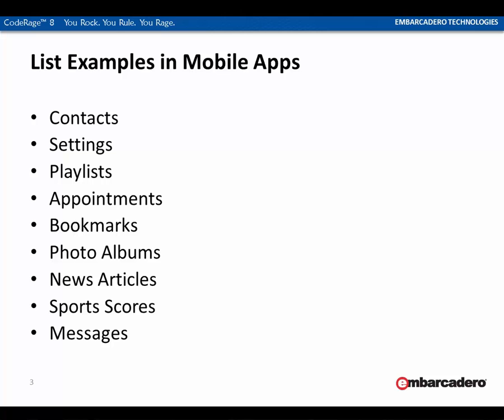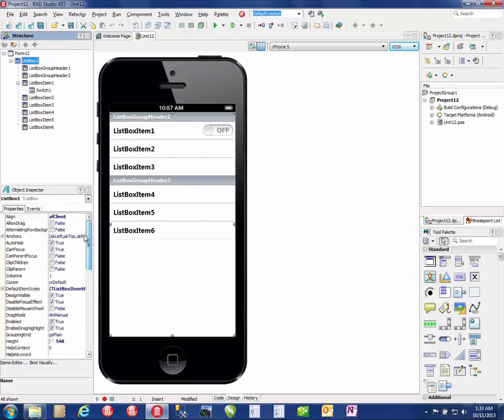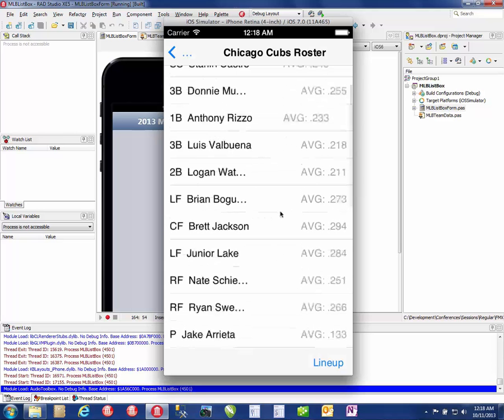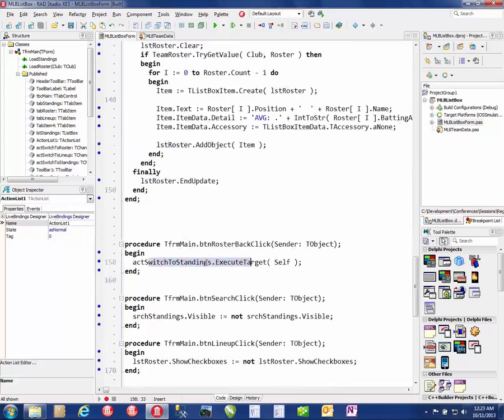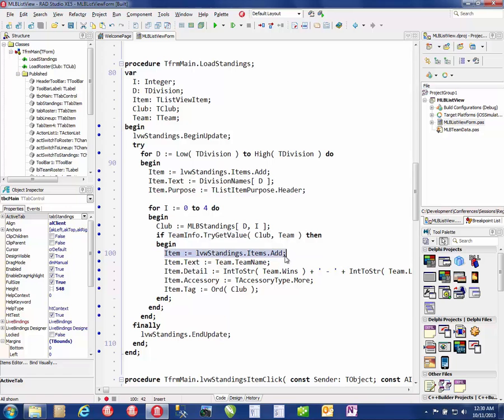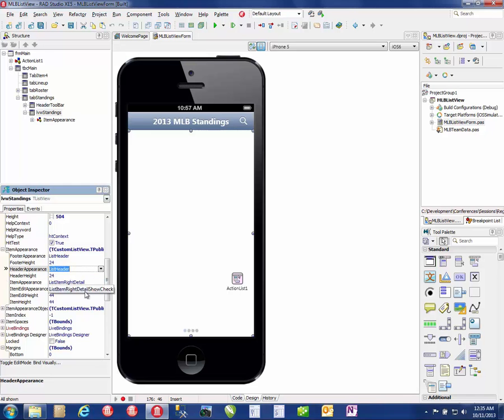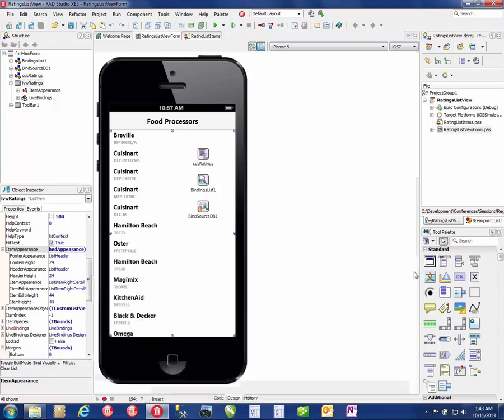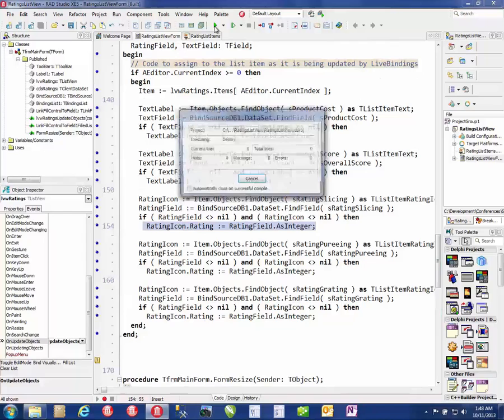Oct 16, 2pm - Effectively Using List Controls in Mobile Apps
Effectively Using List Controls in Mobile Apps

Lists form the foundation of many mobile applications. The FM Application Platform provides two core list-based controls: TListBox and TListView. This session investigates the advantages and disadvantages of both controls and how to use them effectively in your mobile applications for optimal user experience and performance.

Level: Intermediate

Ray Konopka - Raize Software